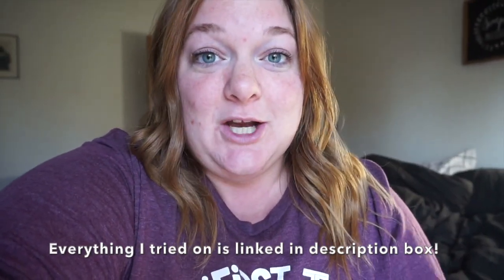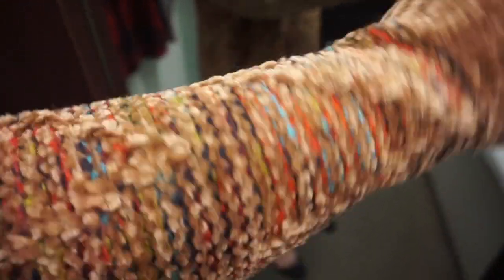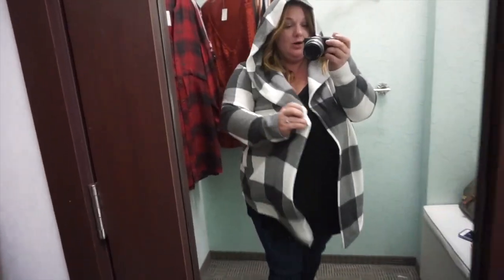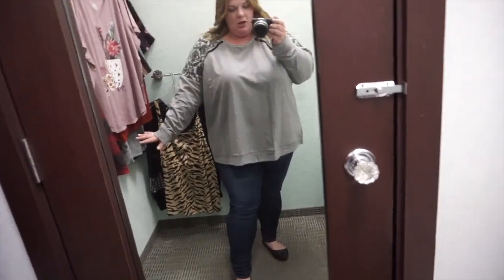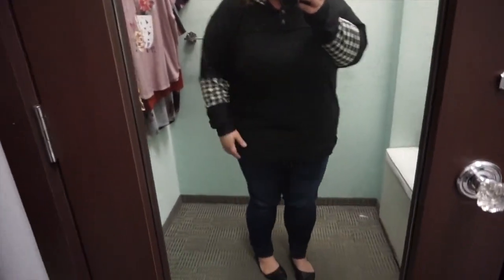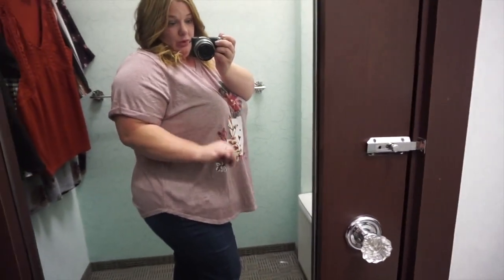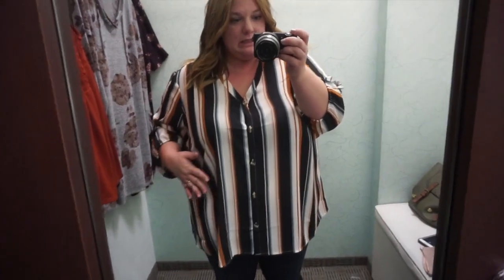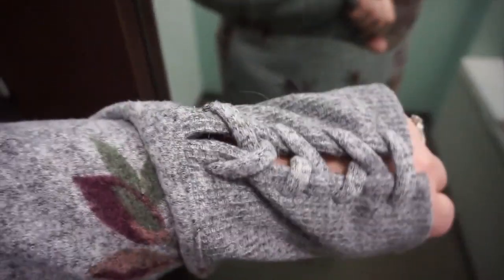Plus Size Try On // At Maurices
I hope you enjoy this what’s inside the fitting room at Maurices! Here are all the items I tried on listed below,

💕Shop my Fav Plus Size Boutique at Ella Lane Boutique